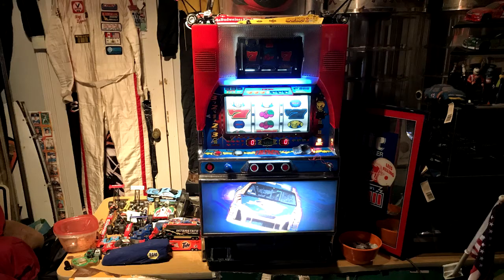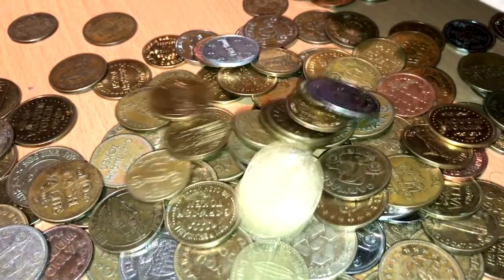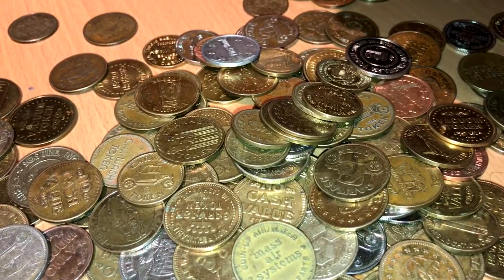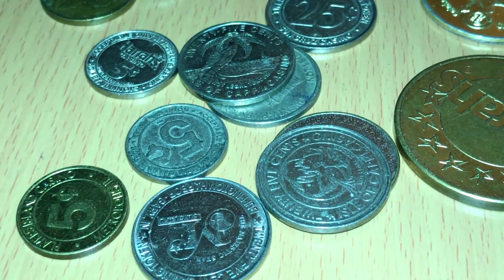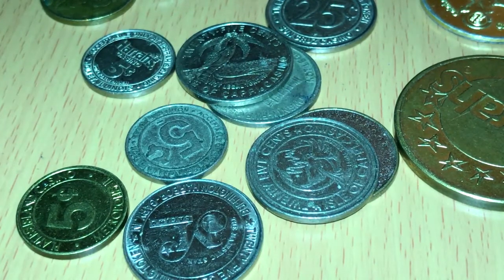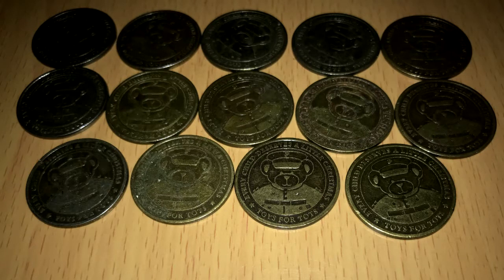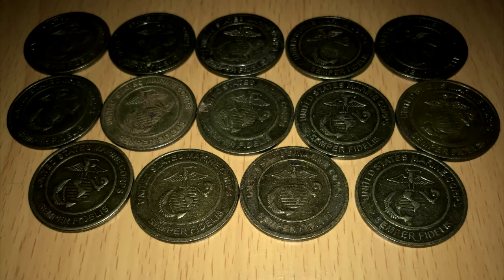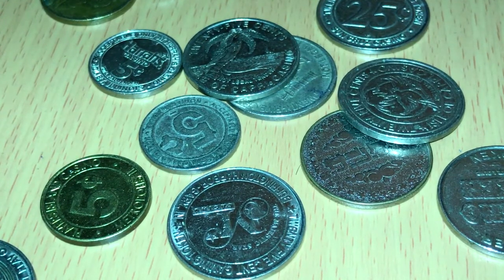Tokens: A Retrospective-Episode 19: Toys for Tots Tokens